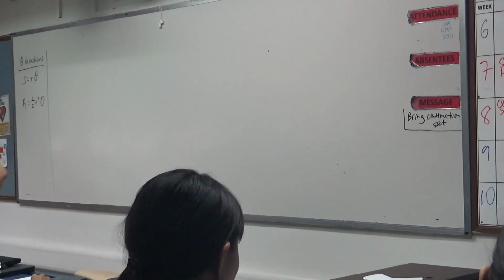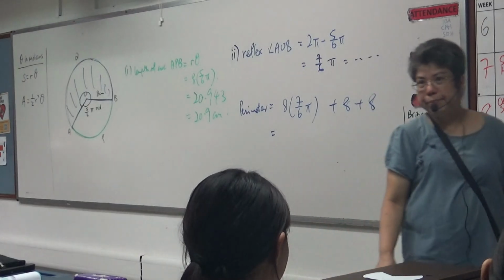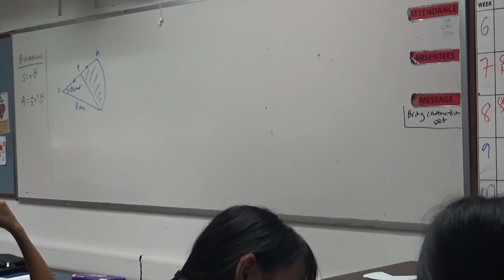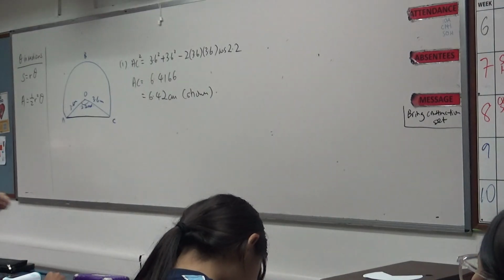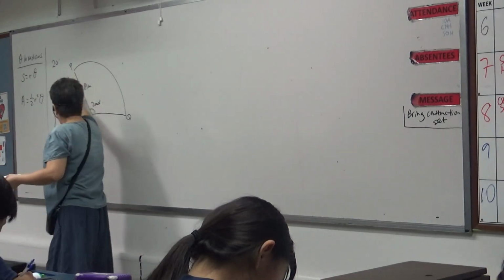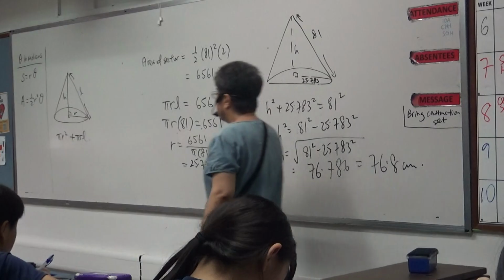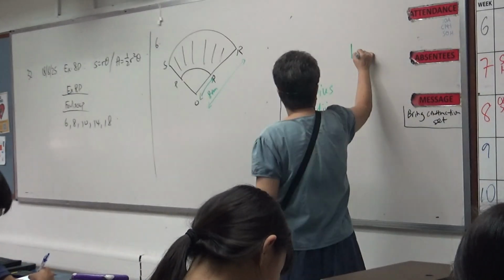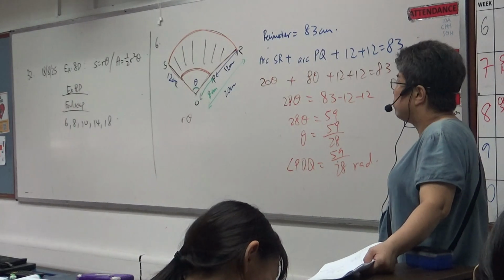Chapter 8 : Arc length/Sector Area using Radian Measure